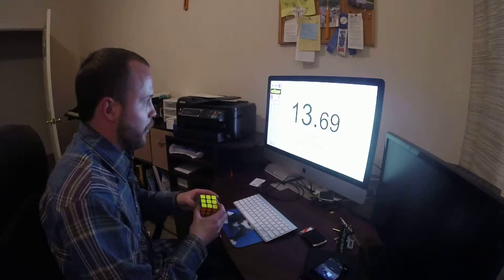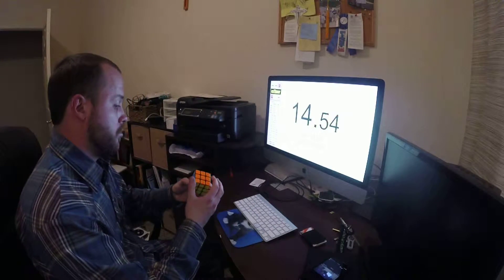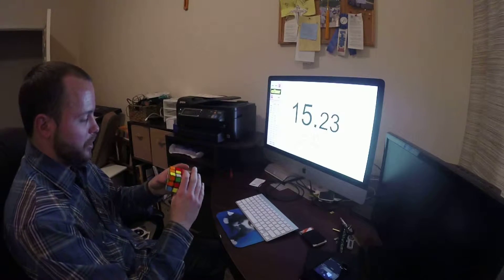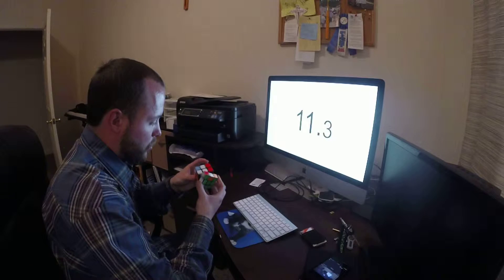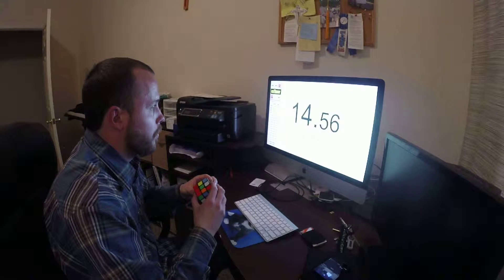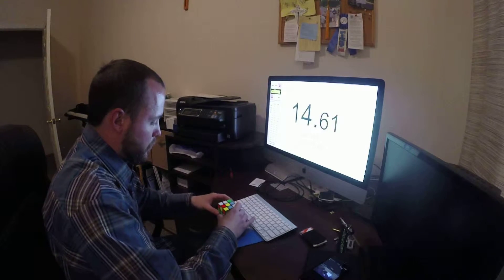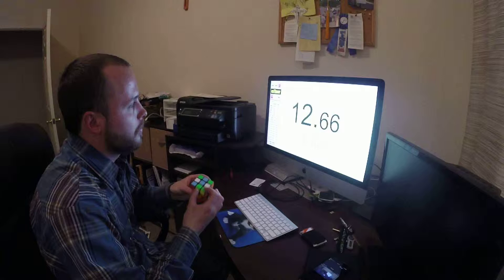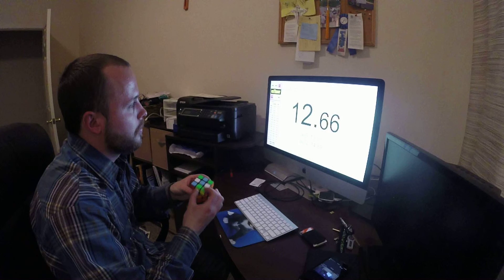14.85 Average of 12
Back at it again!